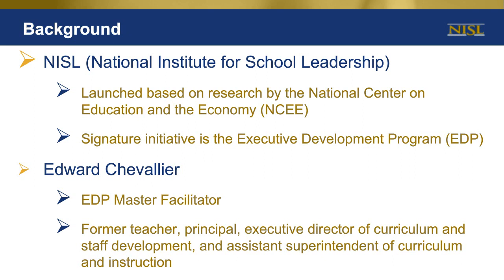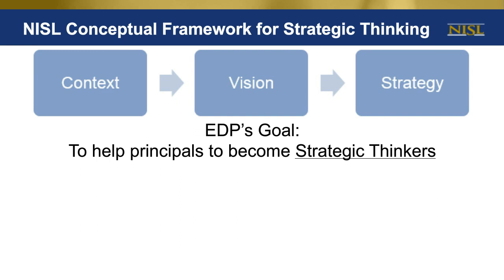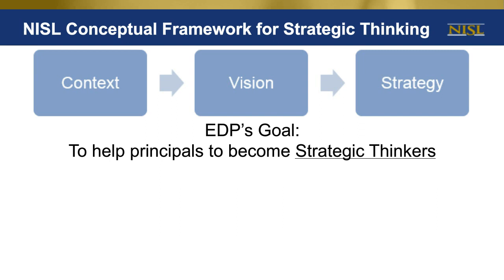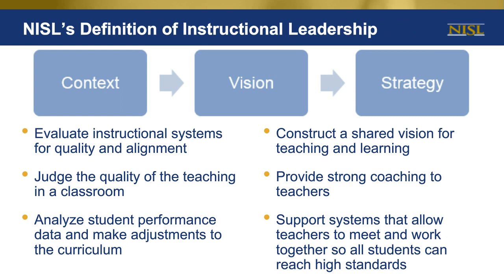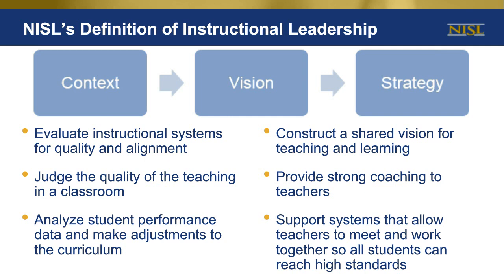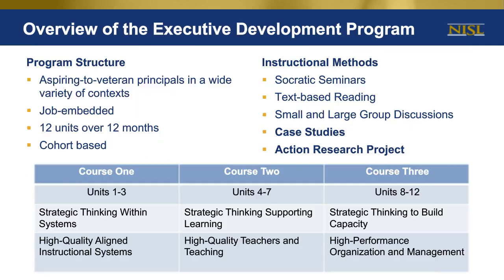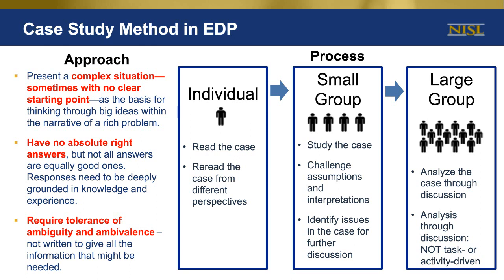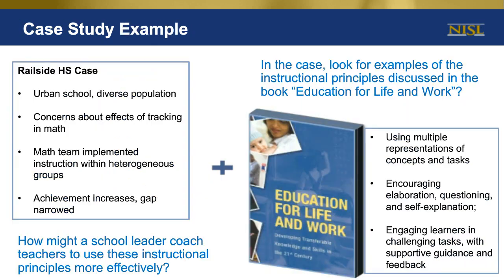Developing Principals as Instructional Leaders webinar